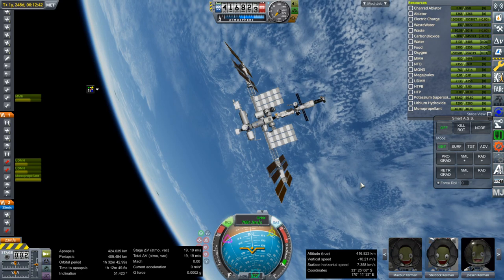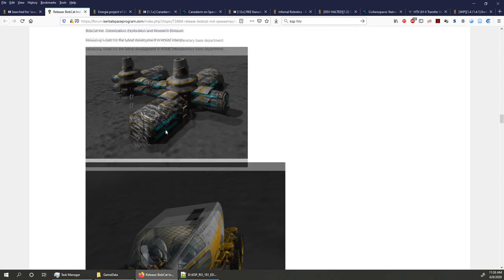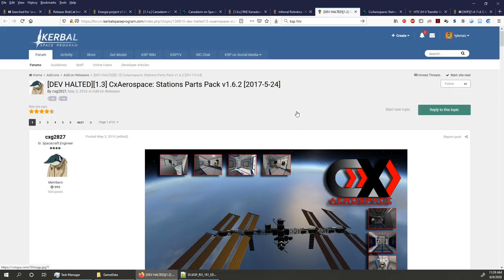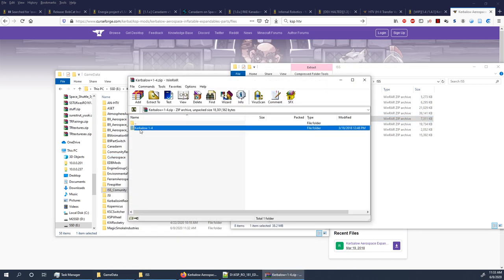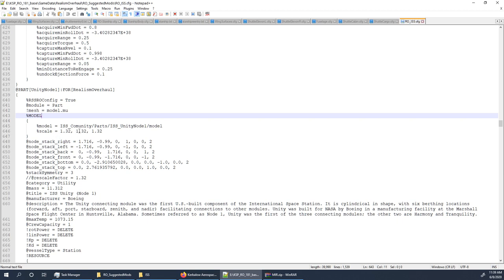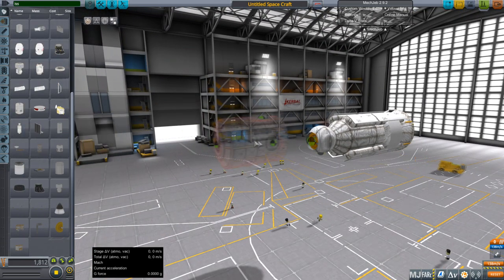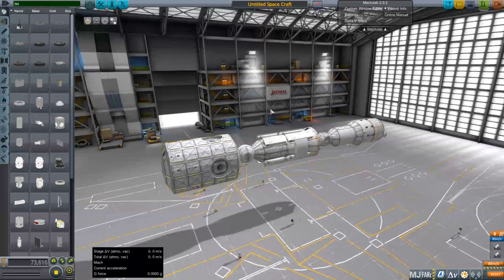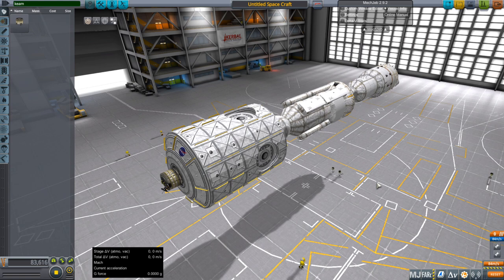Kerbal Space Program 1.8.1 with RO - Mods to Build the ISS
I describe how to install mods to recreate the International Space Station that I built in my ISS Assembly series